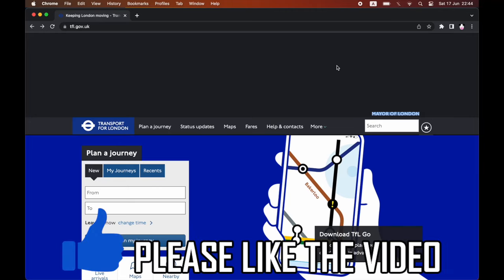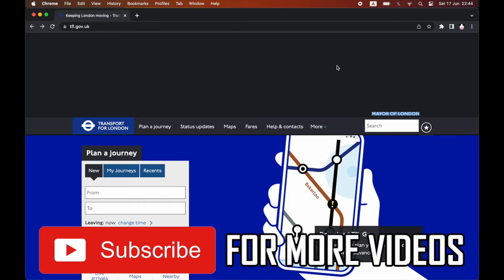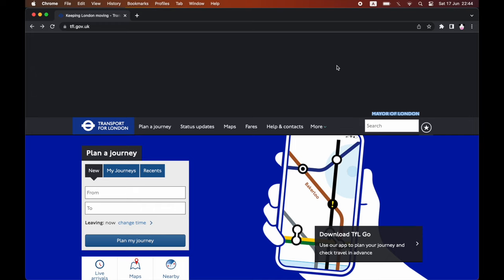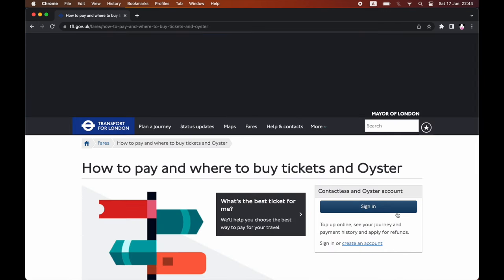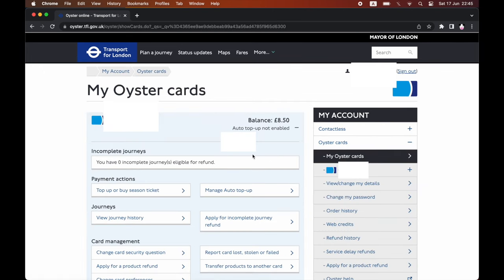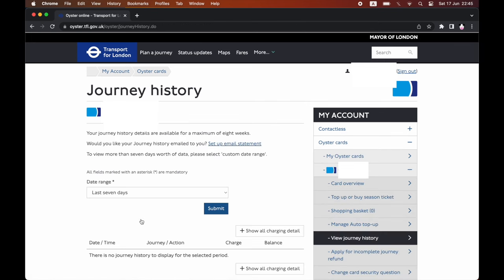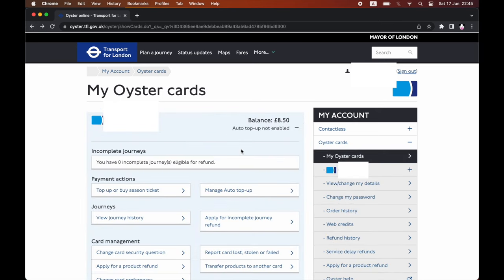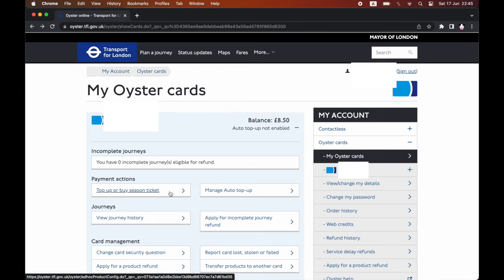How to Check Oyster Card Balance Online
How to Check Oyster Card Balance Online. Step by step instructions of how to see oyster card money online. You can use your TfL oyster card on the Transport for London website in 2023.